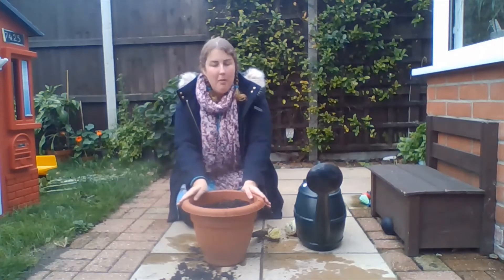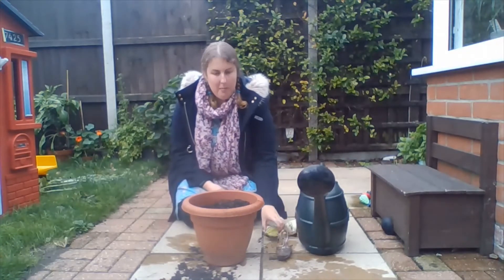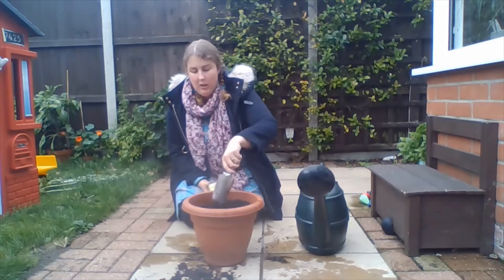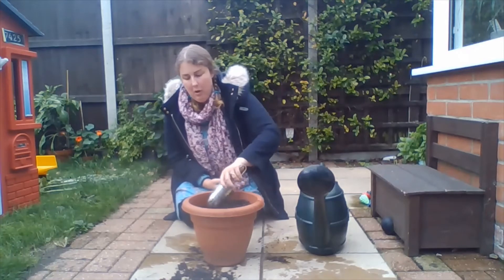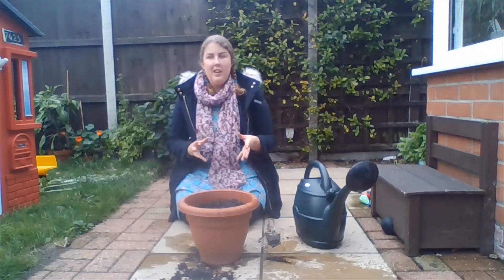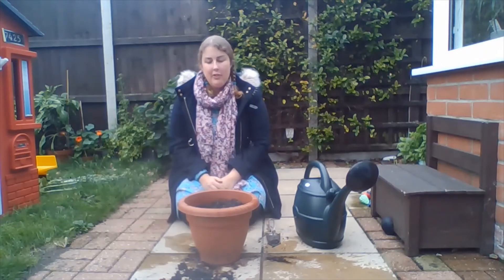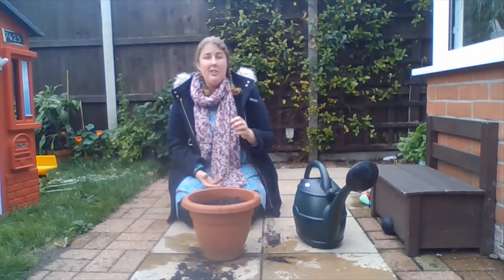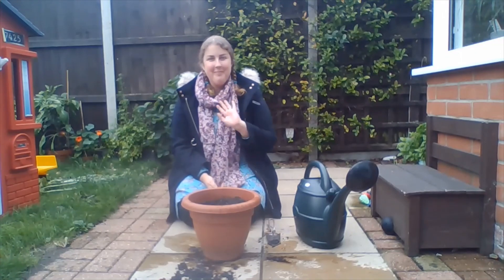Growing a Lettuce from Kitchen Scraps: Outdoor Explorers with the Early Childhood and Family Service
How to regrow a lettuce from your kitchen scraps.  A great activity to help your baby, toddler or preschooler begin to understand about the ideas of waiting and having to take care of something. It also encourages healthy eating and helps them learn about the world around them.